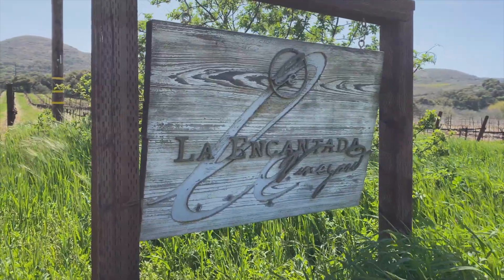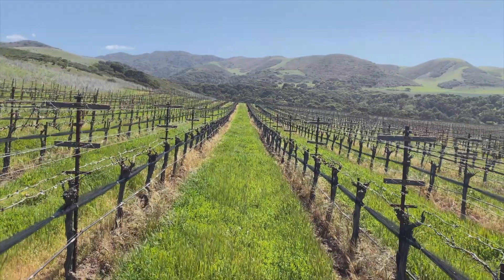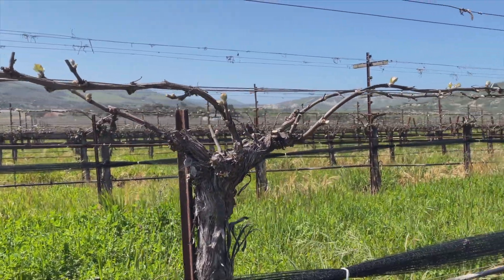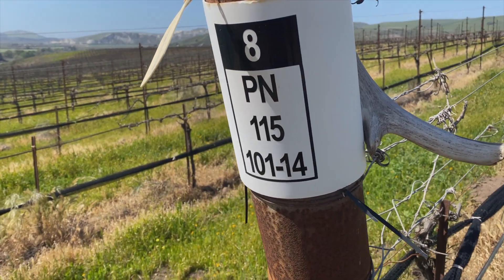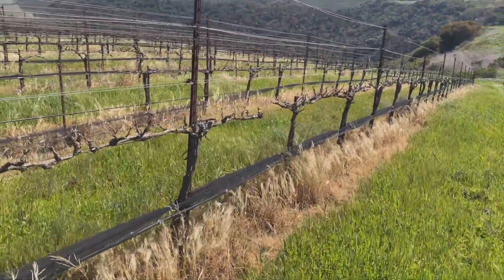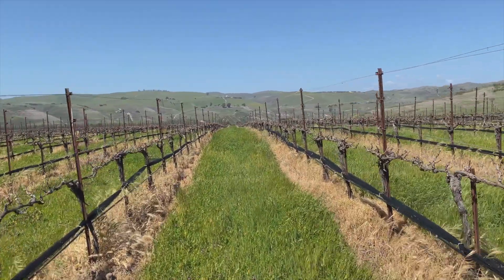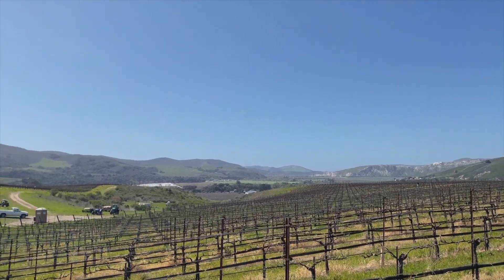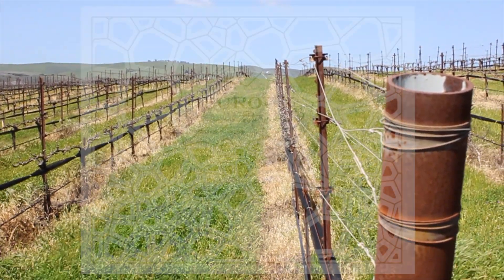Decroux - La Encantada Vineyard Pinot Noir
A quick guide to La Encantada Vineyard and the Pinot Noir we source from this site in Sta. Hills.